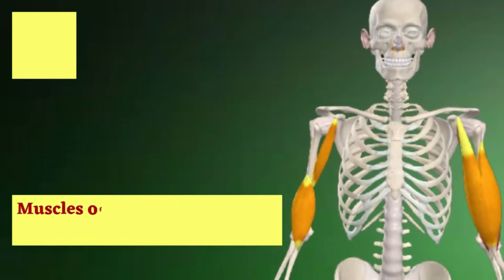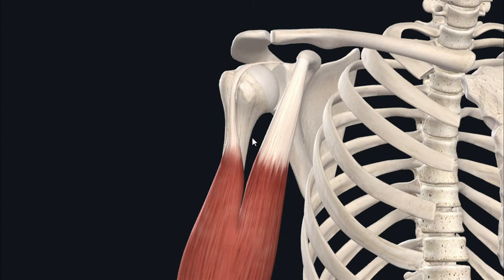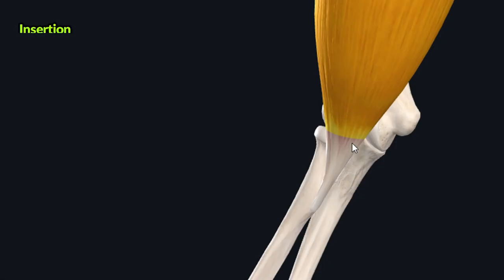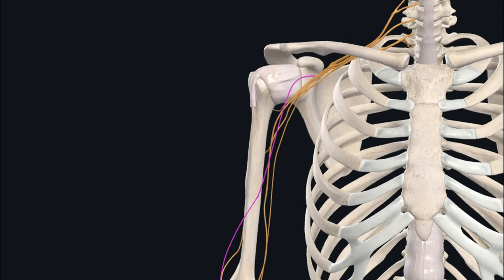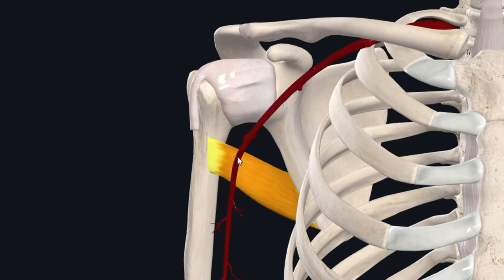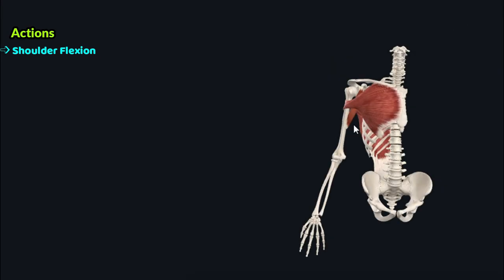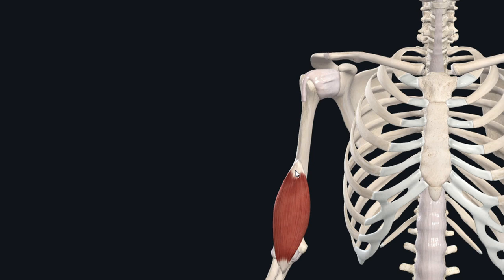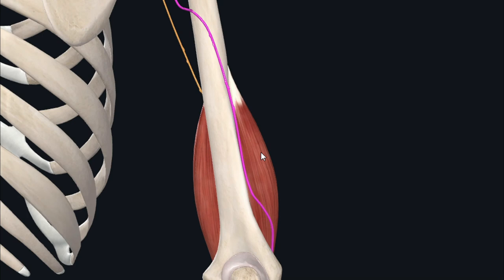Muscles of Anterior Compartment of Arm | Anatomy Tutorial | Doctor Speaks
Hello viewers!

This anatomy tutorial is about the Muscles of the Anterior Compartment of Arm. We have discussed each of these muscles individually in our previous  tutorials but in this tutorial, we have worked out to explain all the muscles of this compartment combined in a single tutorial. So there are three muscles in this compartment which are the Biceps Brachii, Coracobrachialis and Brachialis muscles. These muscles form the bulk of the anterior or flexor compartment of arm. All these three muscles assist in flexion and of these, the Biceps Brachii is biarticular and acts to produce movements on both shoulder and elbow joints. While the Coracobrachialis and Brachialis act on shoulder and elbow joints respectively.
So this tutorial contains a good concept of the anatomical features of these muscles.

Hope this tutorial is helpful!

For similar anatomy tutorials, follow the given links.